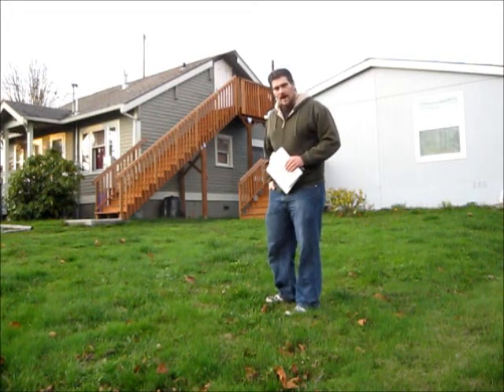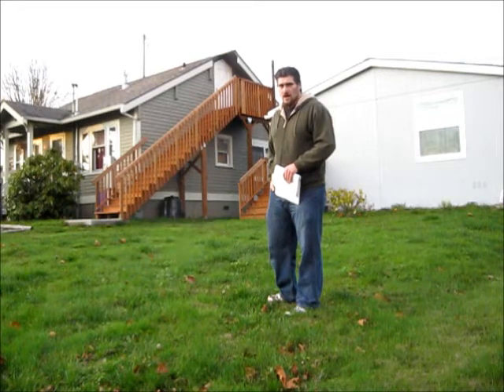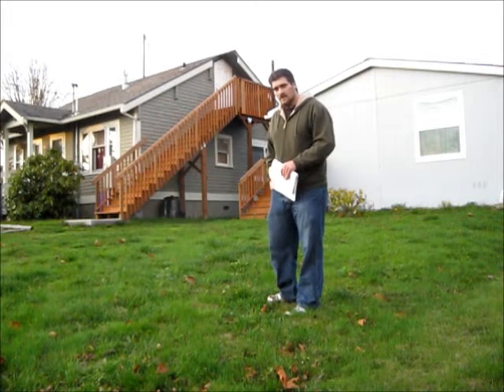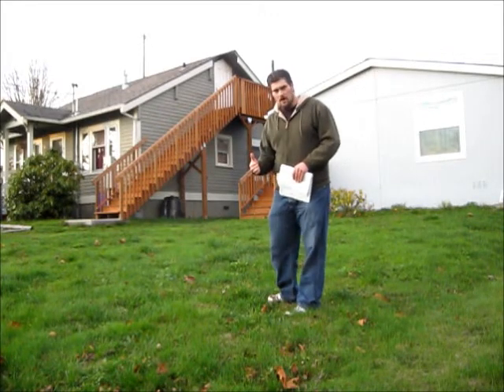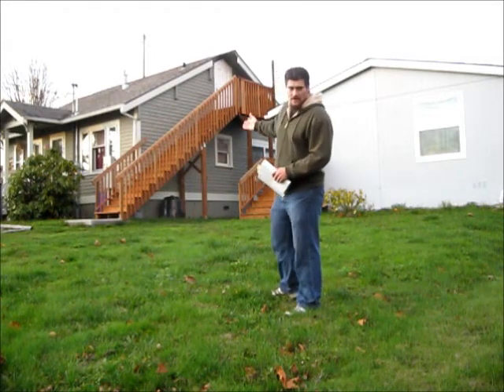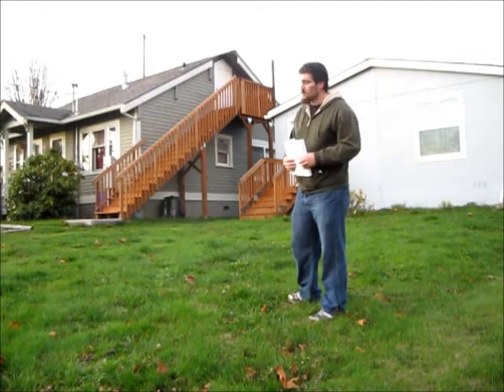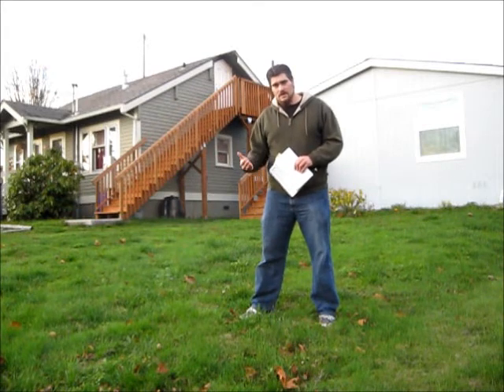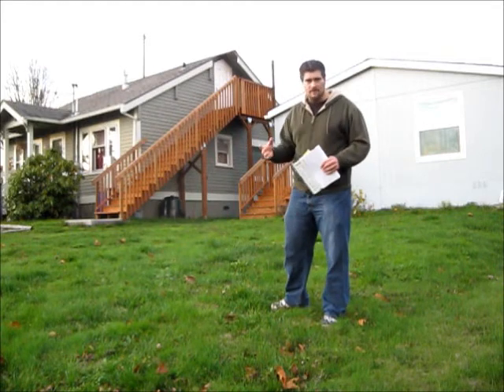House Overview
I'm selling my house and this video is a basic overview of the property as well as my logic when I purchased the house. I purchased it as an investment, and I think it would make a great investment for someone else.